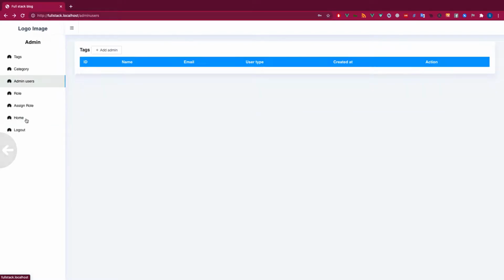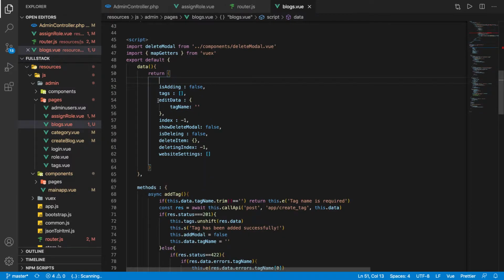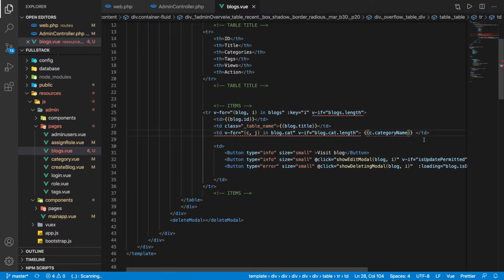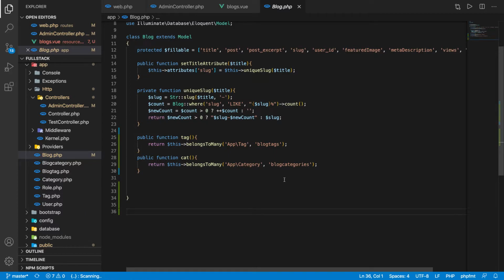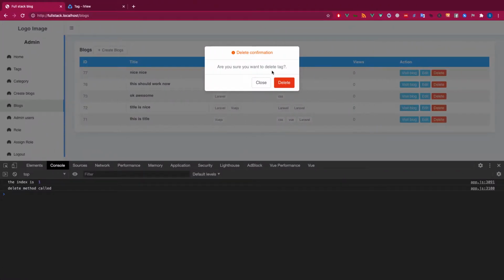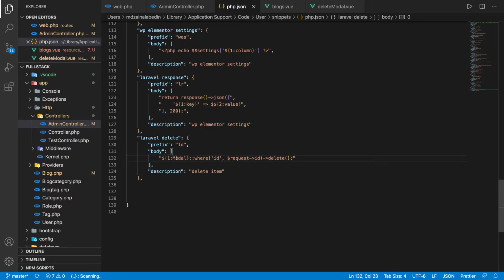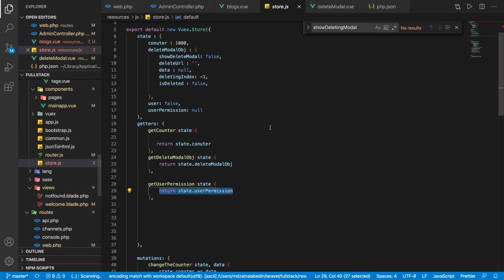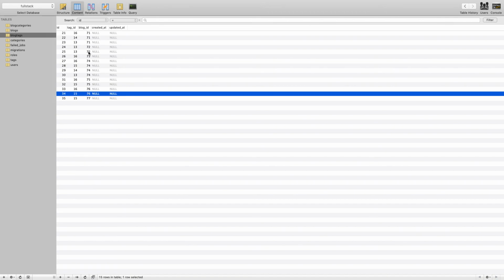Blog page, delete modal bug fix and vs code user snippets | Full stack Laravel vue dev.. | Part 42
Admission going on for Laravel, vue, reactjs, nodejs, flutter and database design. In this video, you will learn to add blog show page for blogs item with categories and tags. We will fix delete modal bug and show vs code user snippets for quick code writing.

1. Route ​
2. Model ​
3. View ​
4. Controller ​
5. Query​
6. Middleware ​
7. Authentication​
8. Relationships ​
9. Email sending ​
10. Account/Password recovery

1. Vue router ​
2. Vuex​
3. Components ​
4. Mixin ​
5. Methods ​
6. Hooks​
7. Filters ​
8. iView UI ​
9. Computed ​
10. Data function ​
11. Two-way binding​
12. Axios​
13. Vue conditions ​
14. Vue loops ​
15. Vue editor.js​